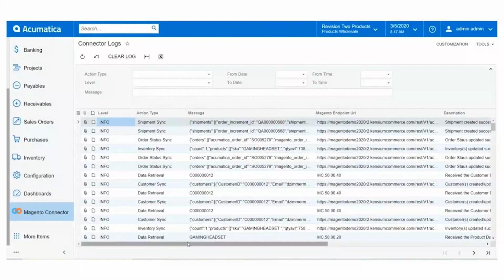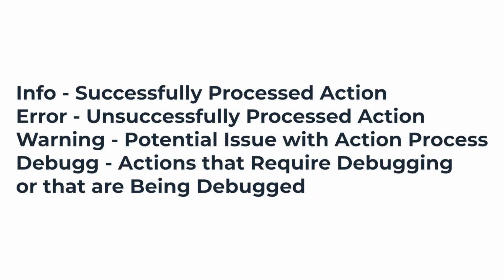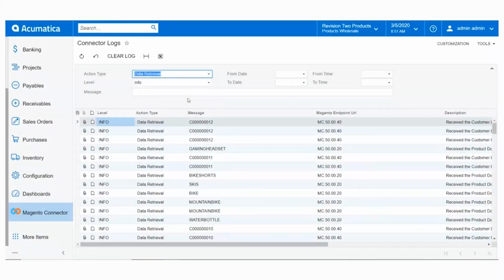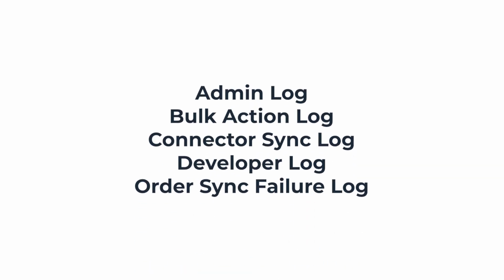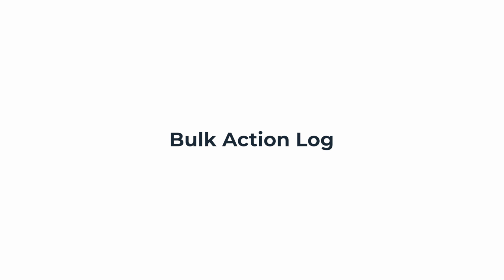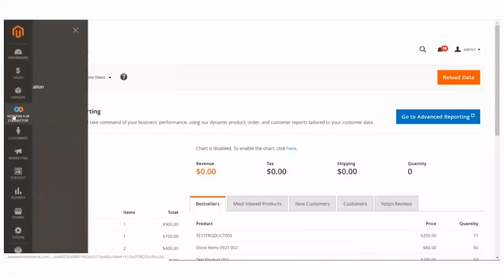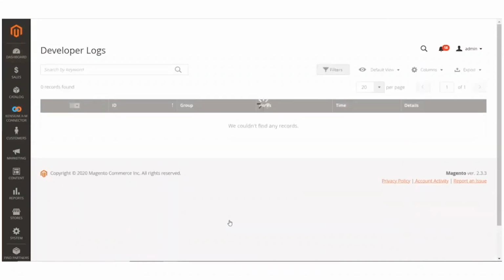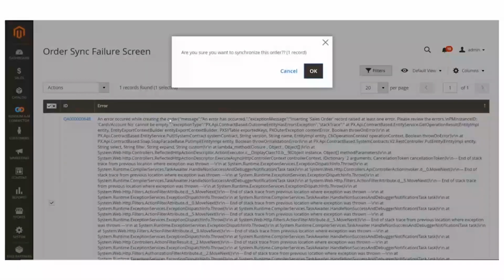Adobe Connector – Logging Actions with the Acumatica-Magento Connector – Fusion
Learn about the logging of actions made by the connector in both Acumatica and Magento in this video.